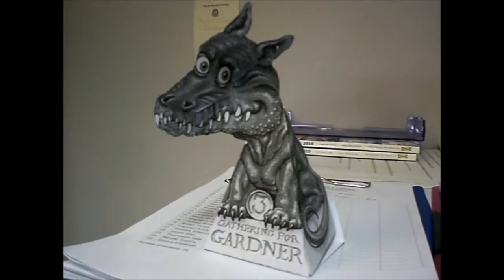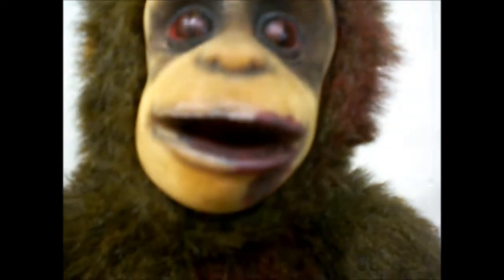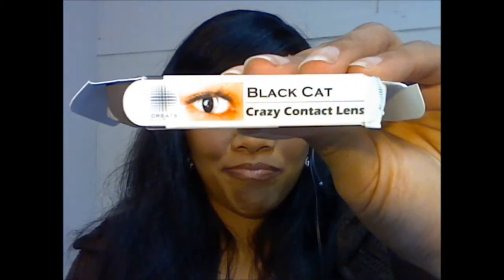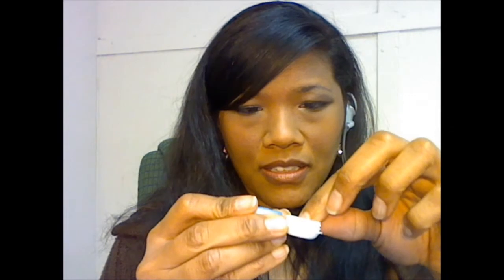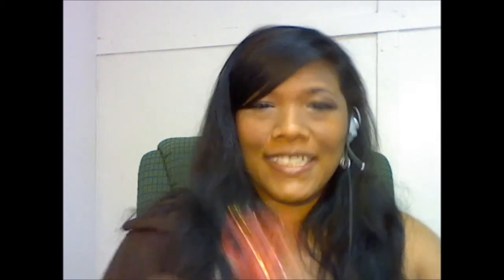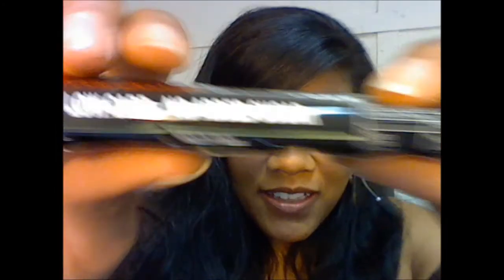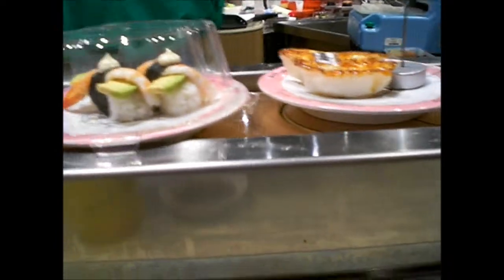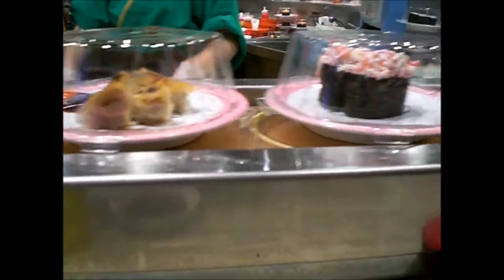Coloured Contacts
Having fun in Sydney.  I tried on cat eye contact lenses. This is the first time I ever willingly touched my eye ball.